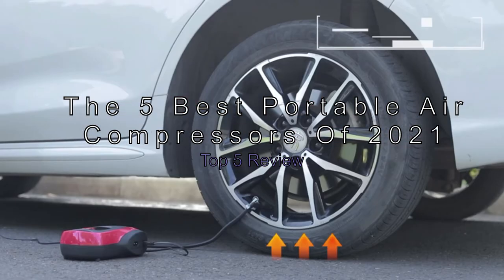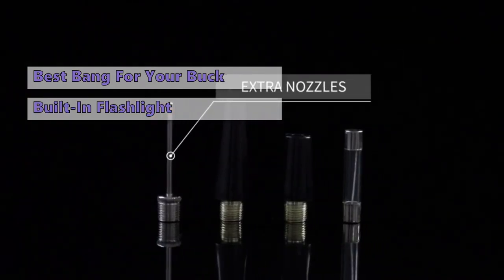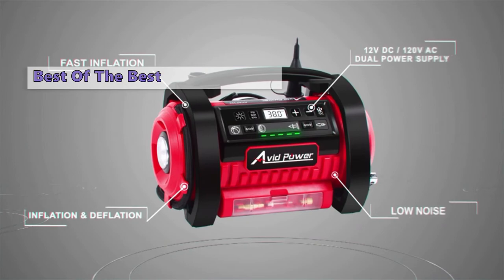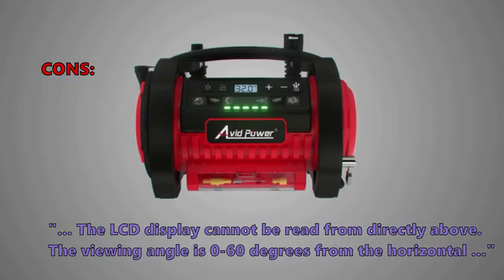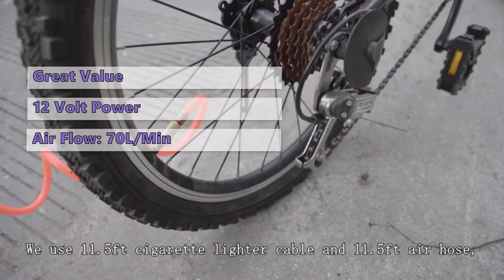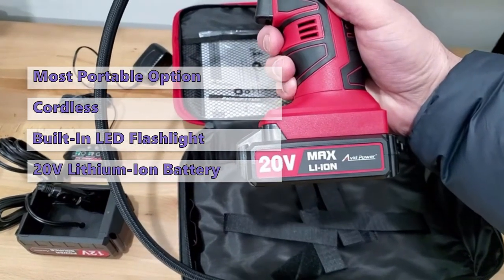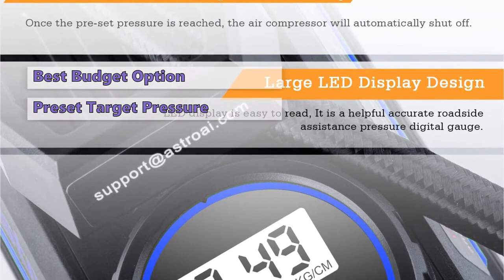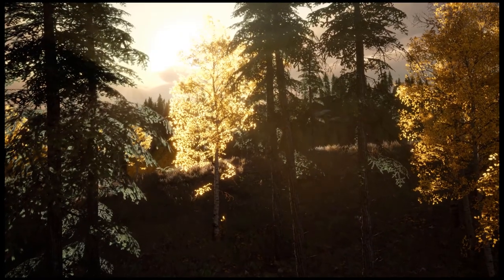⭐The 5 Best Portable Air Compressors Of 2021 - Top 5 Review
A portable air compressor lets you top off your tires whenever you need to
00:00 Intro
00:44 ✅#5 Tire Inflator Air Compressor From TEROMAS:*
01:43 ✅#4 Tire Pump with Inflation and Deflation Modes From Avid Power:*
03:00 ✅#3 Dual Cylinder 12V Portable Air Compressor Pump From GSPSCN:*
04:30 ✅#2 20Volt Cordless Tire Inflator Air Compressor From Avid Power:*
05:30 ✅#1 AstroAI Air Compressor Tire Inflator From AstroAI:*

. They're cheap, compact, quiet, and easy to store away . These powerful machines operate by creating air pressure using a piston and chamber . If you keep one of these handy tools in your car, you'll never have to worry about a flat again .

Features:
#5 Tire Inflator Air Compressor by TEROMAS
For the price, this is by far the best portable air compressor we have seen. It's easy to use, has a digital display, and inflates tires very quickly. This one comes with multiple nozzles for the hose, so you can use it for bikes and other things as well as your car. It also has an integrated pressure gauge that reads between 0-150 PSI.

#4 ACAP322-CA, Tire Pump with Inflation and Deflation Modes by Avid Power
The Avid Power Air Compressor is the best portable air compressor we've found. It's well-built with a sturdy handle, two hoses for high- and low-pressure applications, and a built-in pressure gauge. Even though it has one of the highest air-volume capacities on this list, it still won't be able to fill up a big tire in a hurry.

#3 GSPSCN Tire Inflator Heavy Duty Double, Dual Cylinder 12V Portable Air Compressor Pump by GSPSCN
This dual cylinder pump has a 12Volt power supply, and a low air pressure setting that lets you air down your tires to 20 PSI. While it isn't the most powerful model on the list, it is still more than enough to get your tires inflated. We were pleasantly surprised by this pump's efficiency and it will blast your tires up with an airflow of 70Liters per minute, with no problems at all.

#2 ACAP115D, 20Volt Cordless Tire Inflator Air Compressor by Avid Power
A cordless tire inflator can be used to fix a flat tire on your car, bike, or ATV. It has a pressure gauge that lets you know when the tire is fully inflated. There are two power sources: a 12Volt car power adapter and a 20Volt lithium-ion battery pack. When the battery runs down, the inflator will automatically shut off.

#1 AstroAI Air Compressor Tire Inflator by AstroAI
AstroAI is one of the best portable tire inflators available online. It can achieve a filling pressure of 35 PSI in less than 5 minutes for a standard tire. Just enter your desired tire pressure into the programmable LED screen, and the unit will inflate your tires to the desired pressure in a flash. This digital air pump comes with a bright LED light that will provide you with a light source for operating in the dark.

best air compressor 2021
portable air compressor review
offroad
overland
best air compressor for air tools
portable compressor
best portable air compressor 2021
campbell hausfeld air compressor
best 12v air compressor
arb
viair
best air compressor 2020
jeep
dewalt air compressor
seafoam
project farm
amazon basics oil
mobil 1 synthetic oil
portable tire pump
husky
audew
campbell hausfeld tire inflator
smittybilt
makita
best small air compressor
best portable air compressor for car
air compressor setup
tire inflator with gauge
best tire inflator
pancake air compressor
viair 400p
viair 450p rv air compressor
airing up
arb compressor
4x4
jeep wrangler
on board air
compressed air
tj
jku
jeep parts
test
portable air compressor for car tires